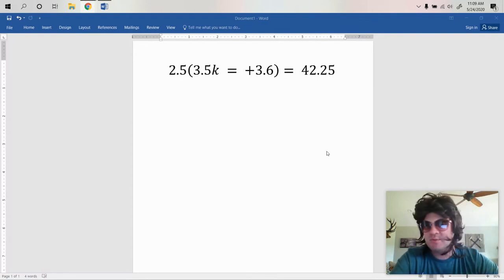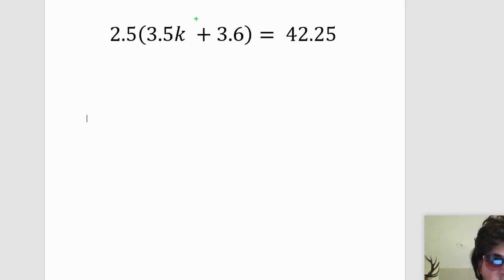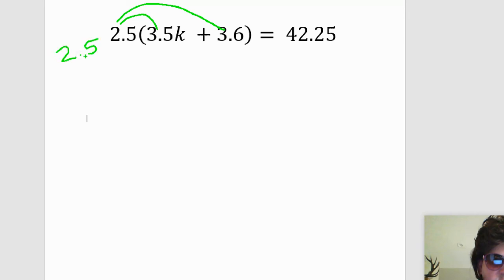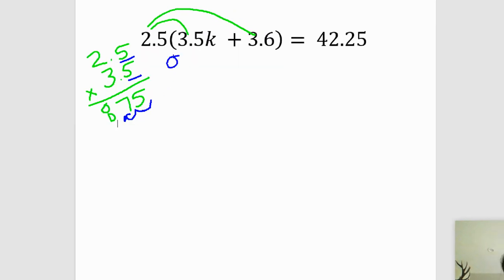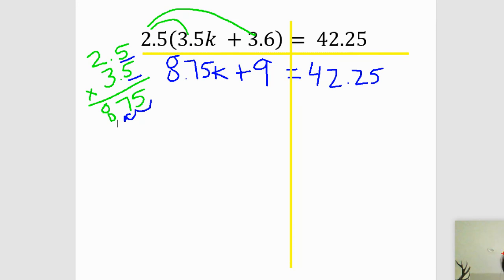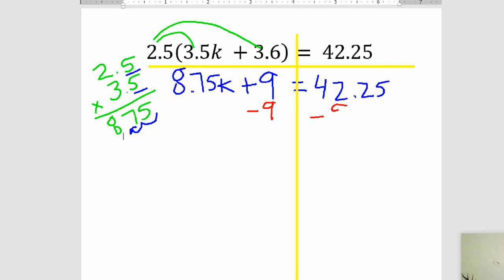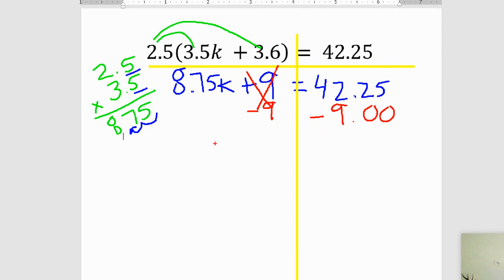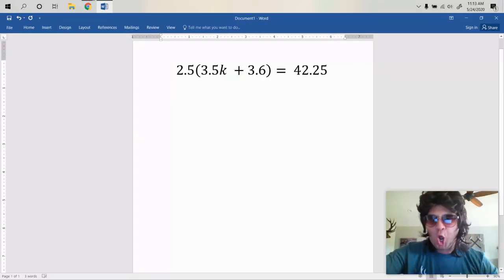Multi Step Equations with Decimals and Distribution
Decimals are money BRO$$$$